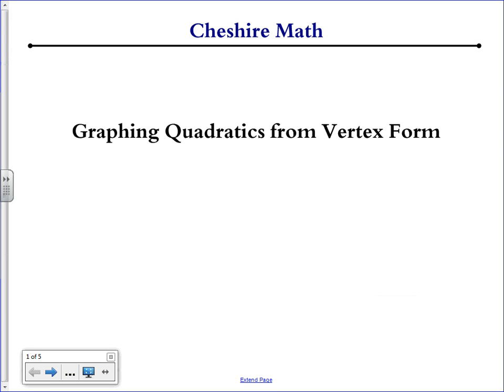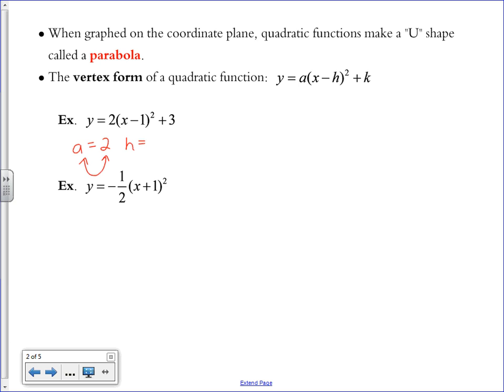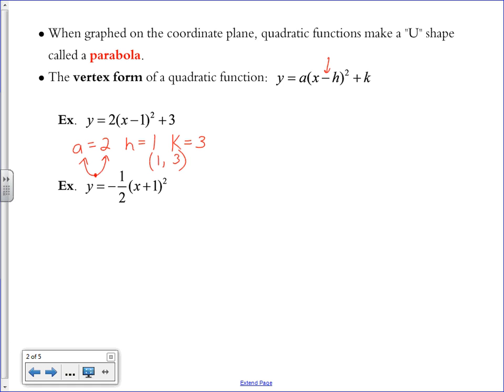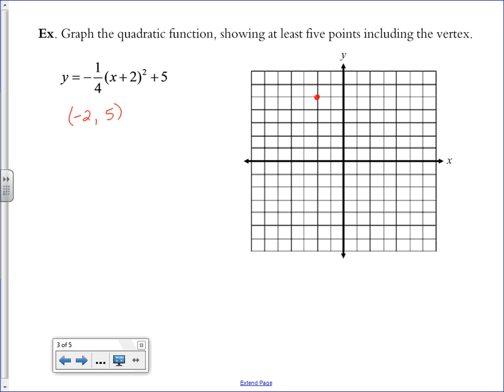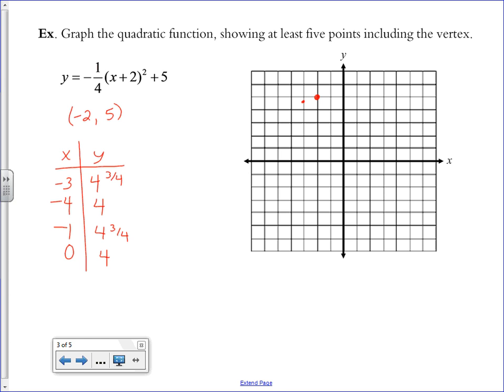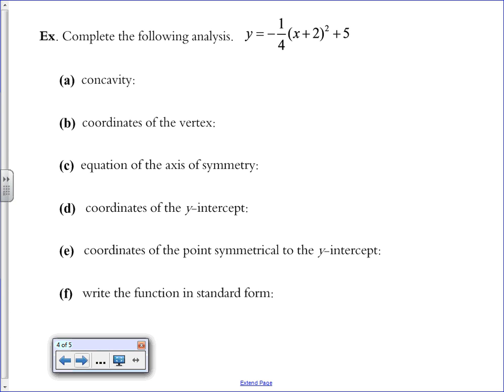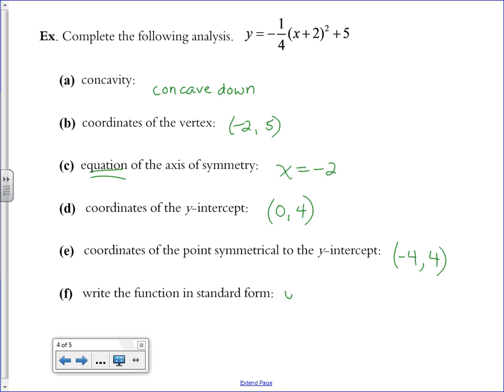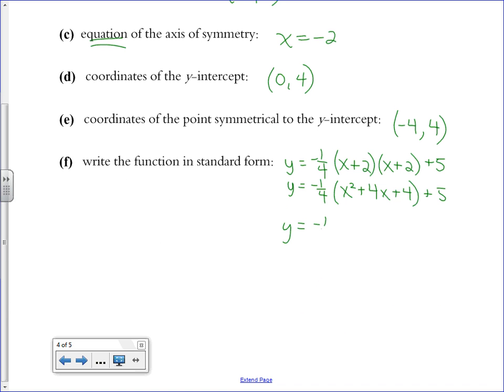Graphing Quadratics from Vertex Form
This video demonstrates how to graph a quadratic function from vertex form. It includes a simple analysis of the function (concavity, intercepts, axis of symmetry).